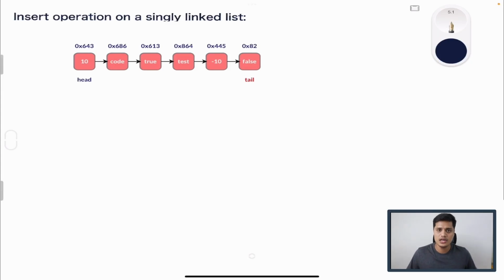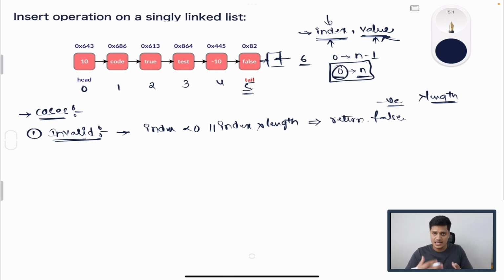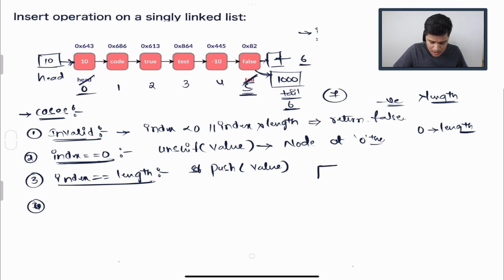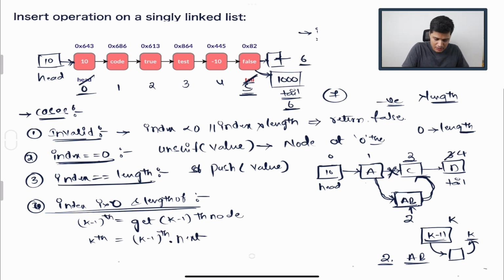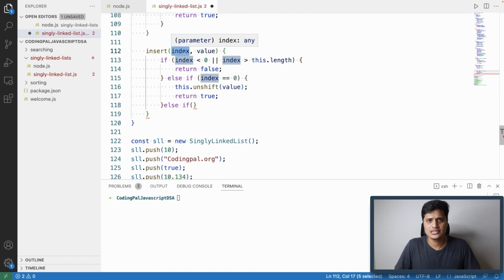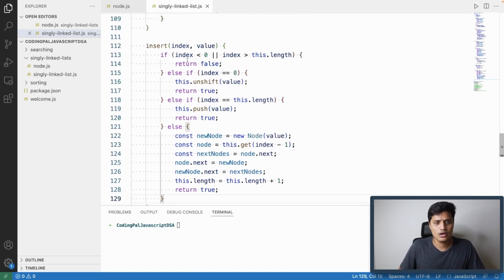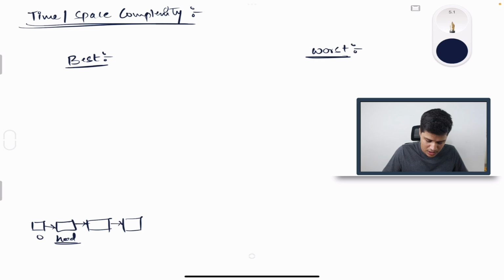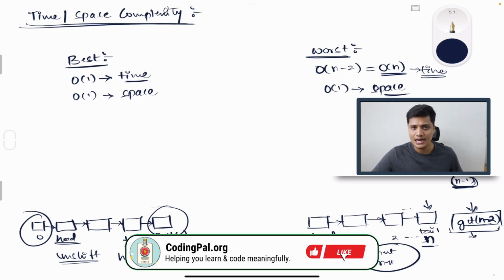INSERT operation on SLL Algorithm, Pseudocode and JAVASCRIPT implementation || CodingPal.org